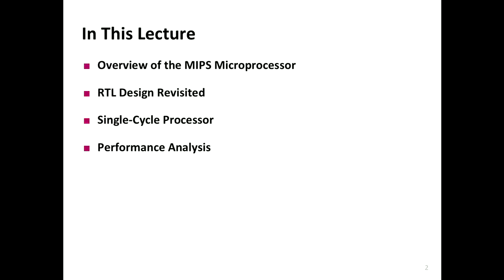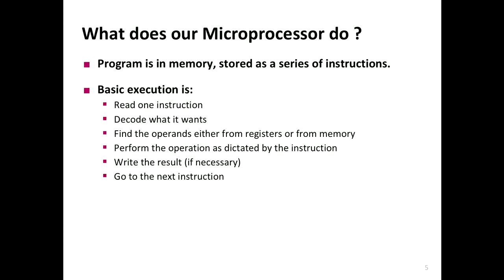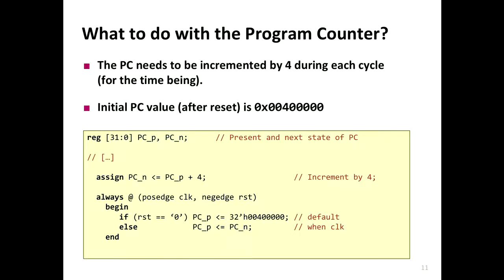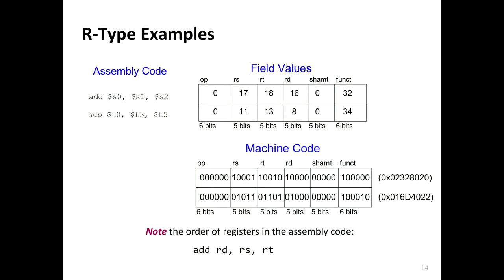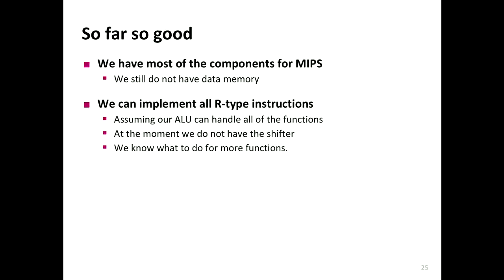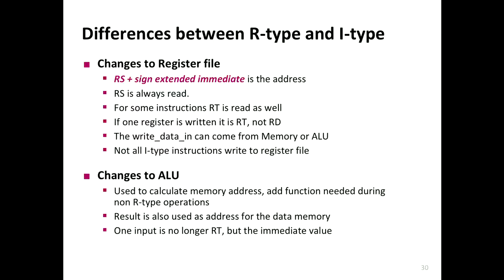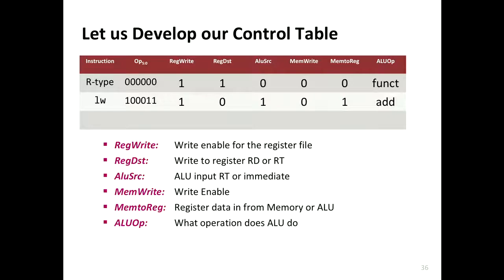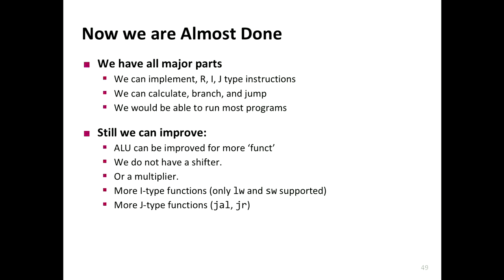Lecture 8: Microarchitecture (Spring 2017)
Lecture 8: Microarchitecture